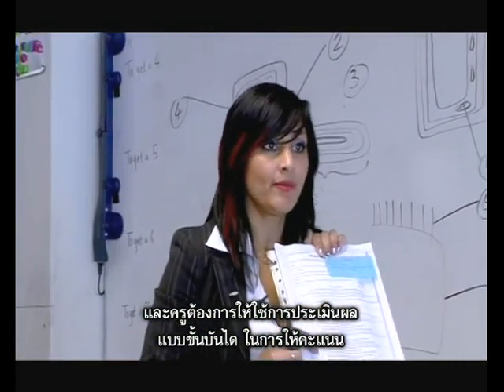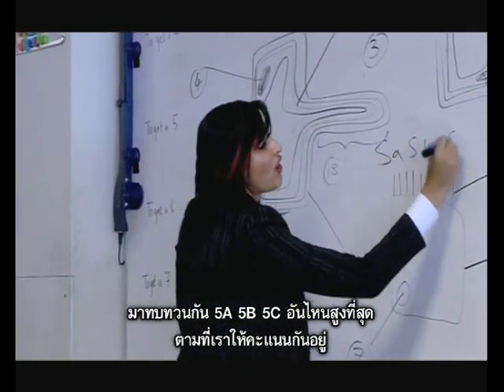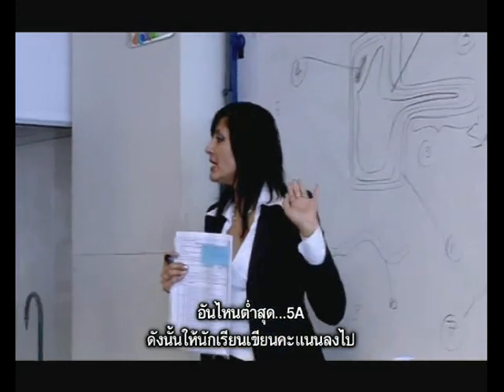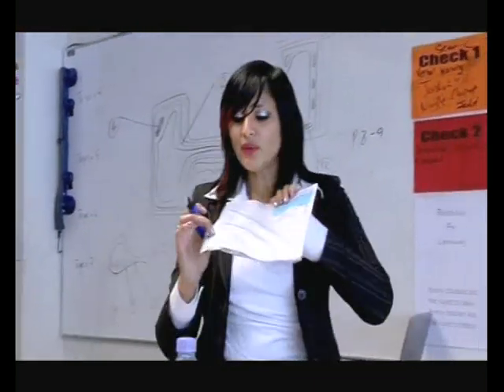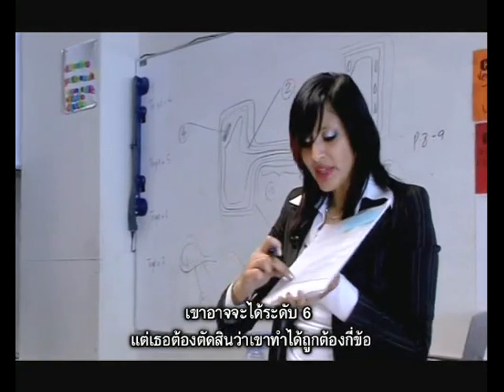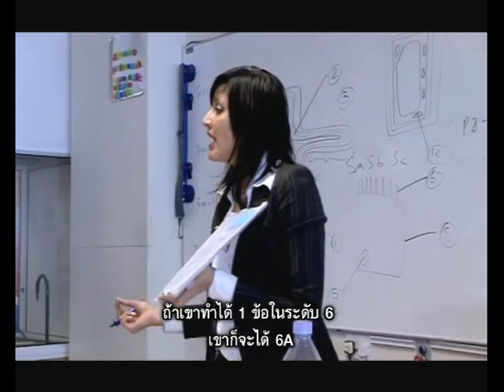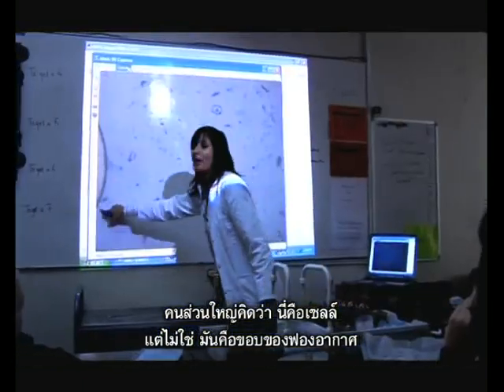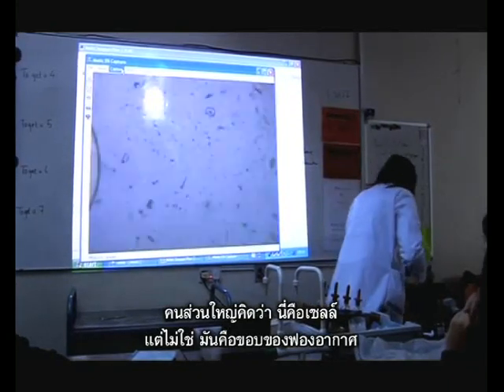Assessment For Learning in KS34 Science Anita and Biology